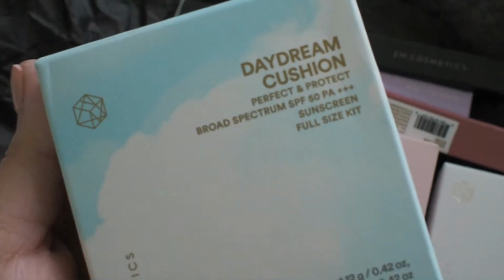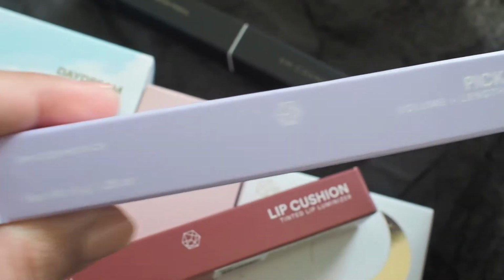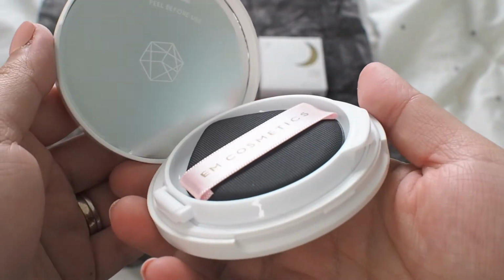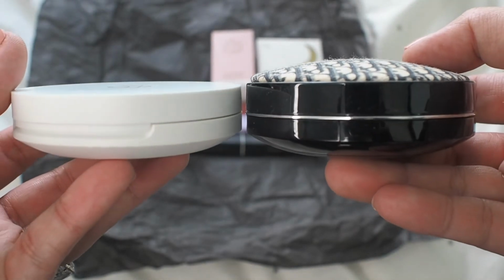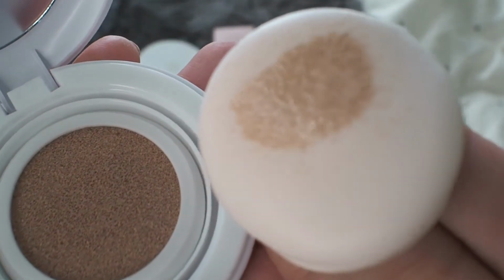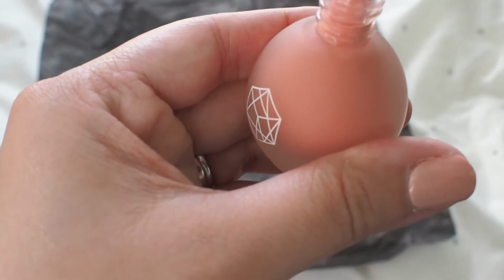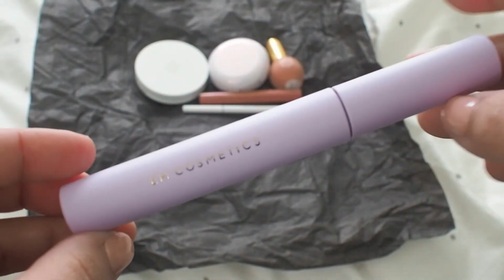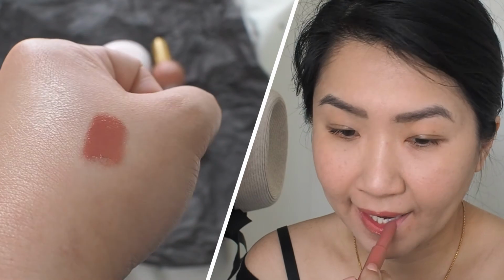EM COSMETICS UNBOXING & REVIEW | Minimal and natural makeup for daily wear + working from home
If you've been youtubing beauty and style for more than a decade now, then one of the OG beauty YouTubers, Michelle Phan, is no stranger to you. As with my other favourite beauty Lisa Eldridge, she's also released her own line of products under Em Cosmetics and I am so happy to finally purchase a few to try out.

I'm so glad the shade selections suited me well, which can be tricky when purchasing cosmetics online without testing them in-store but alas, this is the new normal, especially while Sydney is still in COVID-19 lockdown.

I highly recommend Em Cosmetics if you're after makeup that enhances your natural beauty and lets your skin glow without a heavy mask of cosmetics covering it. Works well for those ZOOM calls too with a light application that gives you a healthy glow rather than a heavy, full coverage look.

Products mentioned and tested in this video are:
Daydream Cushion in Sweet Secret:

Join Thematic, my choice of music for my YouTube videos.